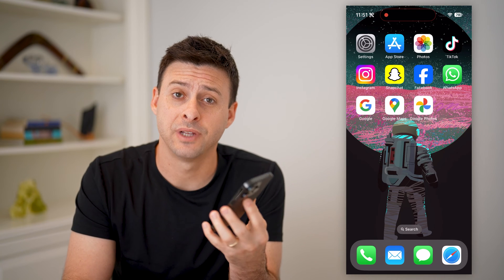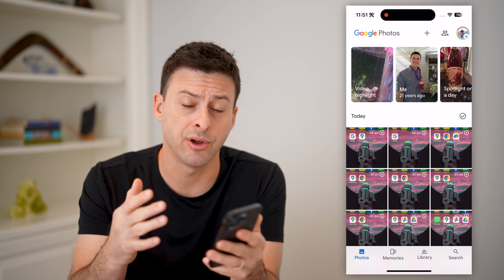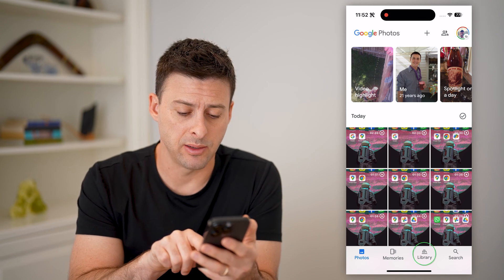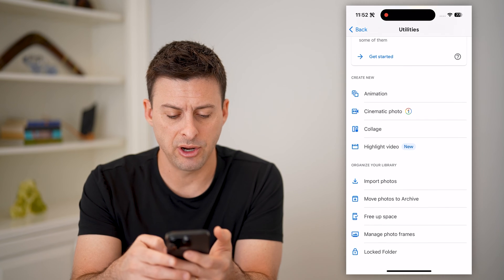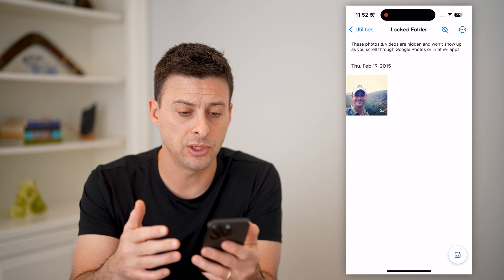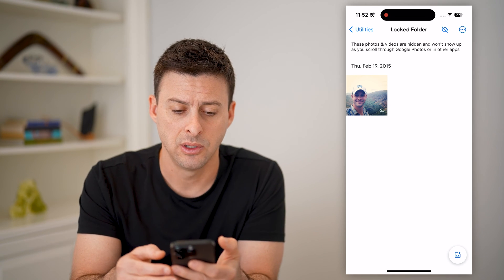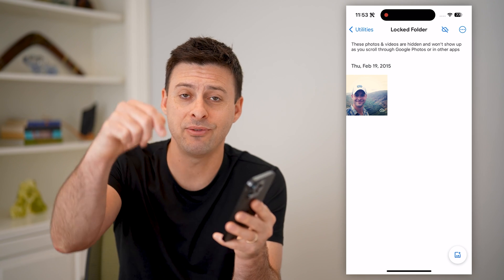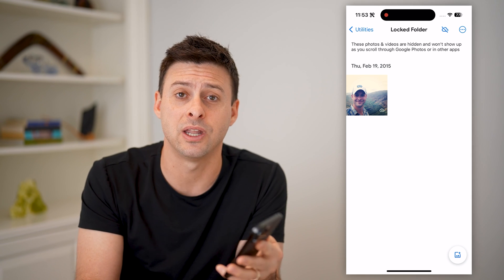How To Check Locked Folder In Google Photos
Here's how you can check the locked folder in your Google Photos to see any hidden photos or videos.